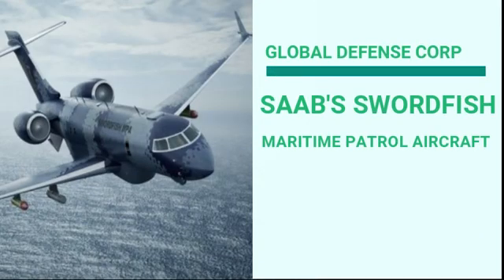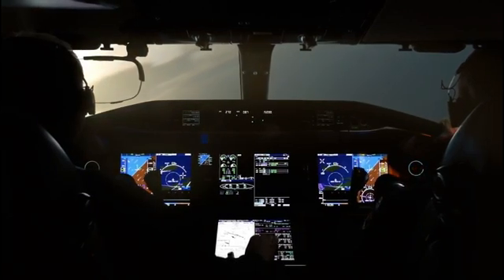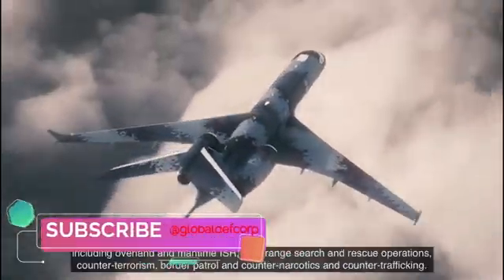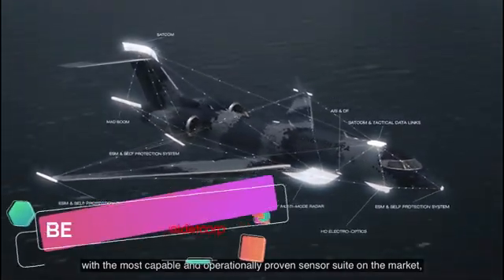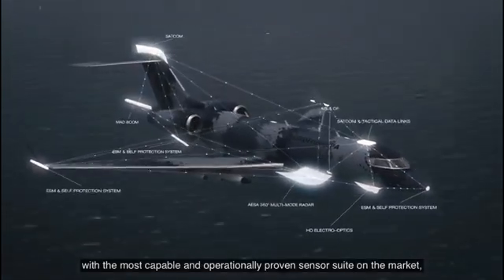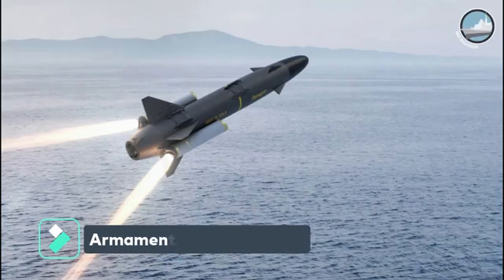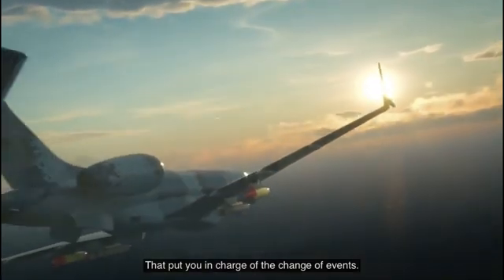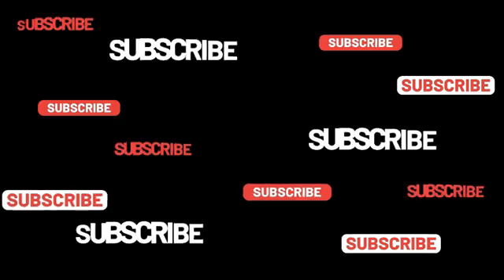SAAB'S SWORDFISH MARITIME PATROL AIRCRAFT: THE MOST SENSOR PACKED MPA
The Swordfish MPA is a high-end, multi-role platform that offers strategic Intelligence, surveillance and reconnaissance capabilities over both sea and land.

Saab's Swordfish MPA is part of a common family of advanced airborne systems, including Saab's GlobalEye multi-role and swing-role airborne early warning and control system. Based on a standard engineering programme that is tested, proven and proceeding on schedule for Swordfish and GlobalEye.